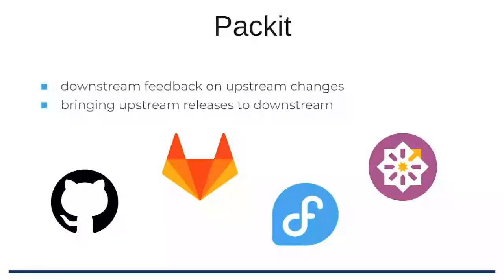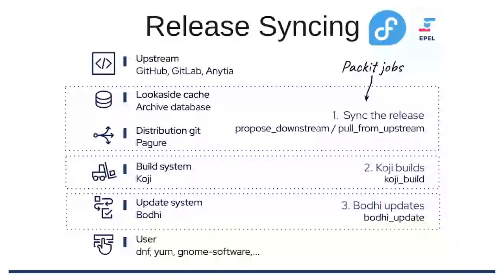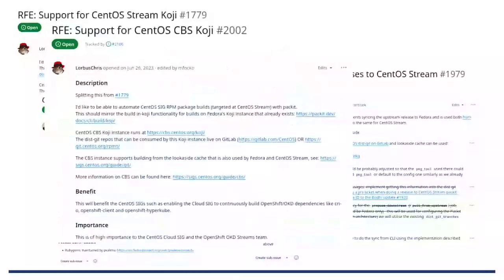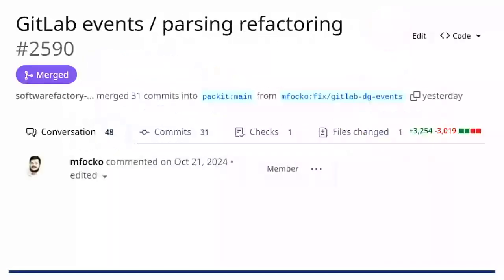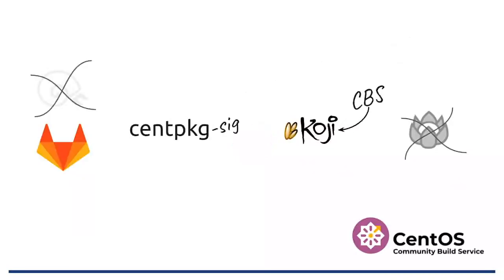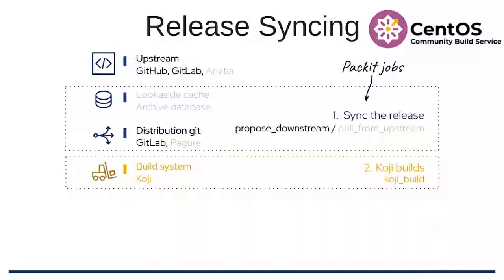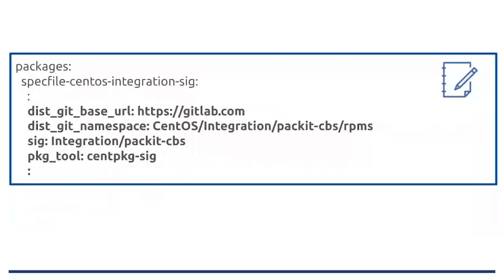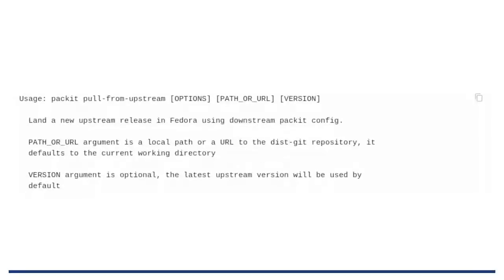Something for SIGs: Story of Packit and CBS Koji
František Lachman presented at CentOS Connect 2025.

For some time, Packit’s main target had been Fedora. But we have something for the CentOS Stream community as well. Specifically for CentOS SIGs this time.

Providing builds and CI for your SIG is not easy, and with Packit, we thought we could be of help. We were asked about this a long long time ago, but last year, Christian Glombek sent us the first contribution that kicked off the actual work and together with the Packit team, the work on automation for CBS Koji builds started for real. Just another Koji instance one would say. We’ve come a long way since then and learned our lesson. Come and see what it takes to automate RPM builds on CBS Koji in reality and how you can benefit from our work.

During the talk, we’ll show what we’ve managed to finish and what are our plans for the future.